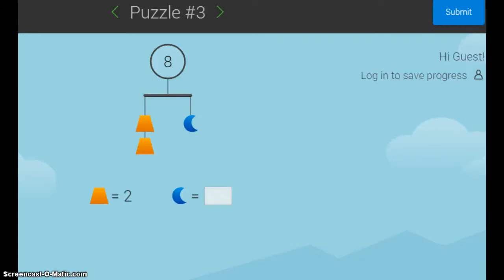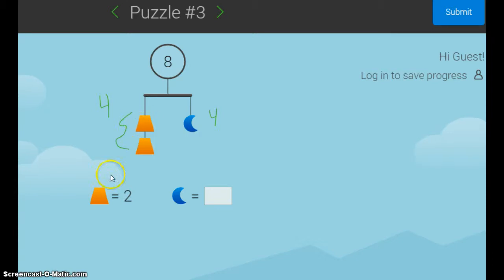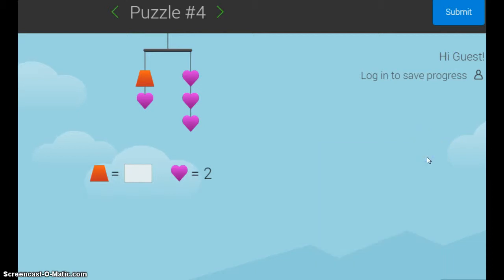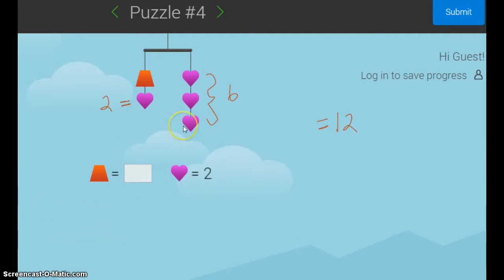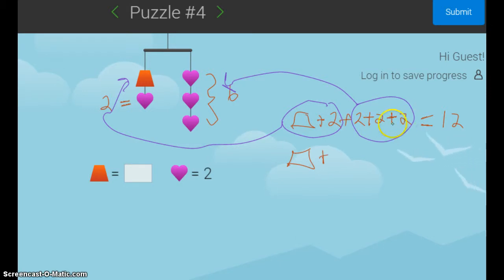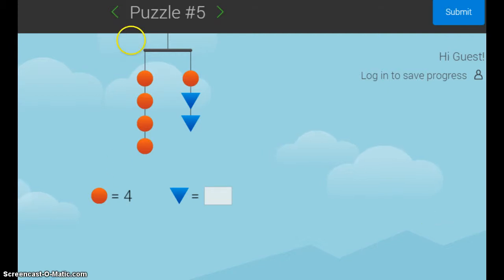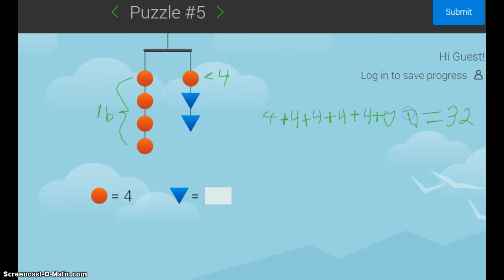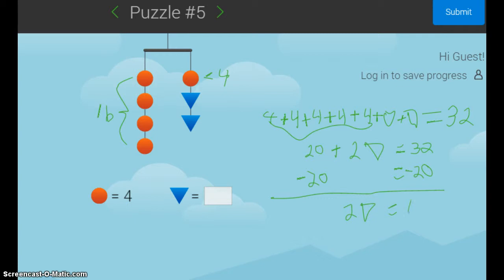Solveme Puzzles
Making equation solving less abstract